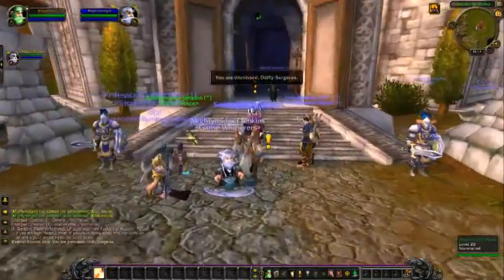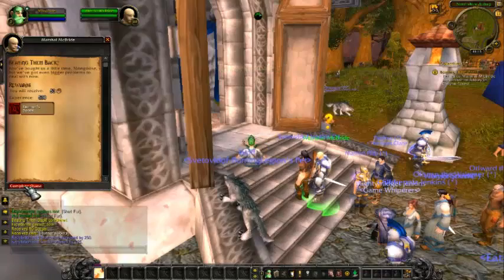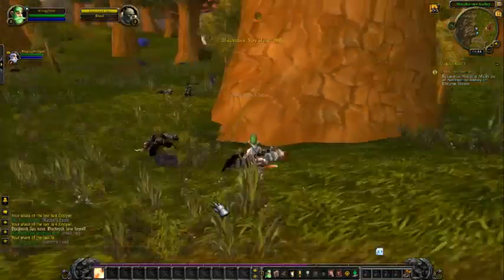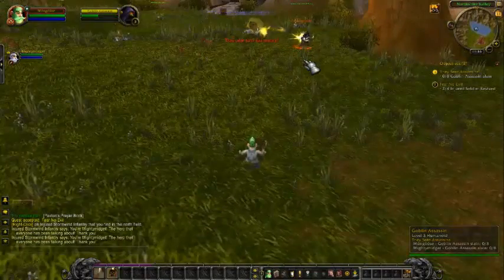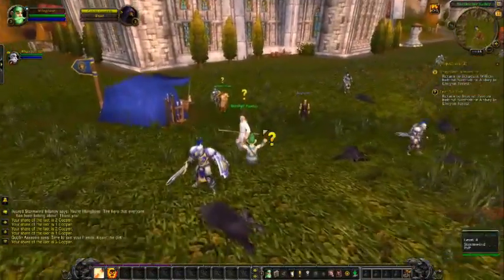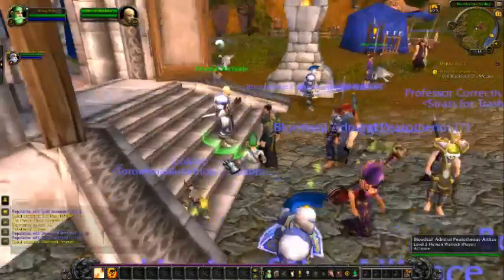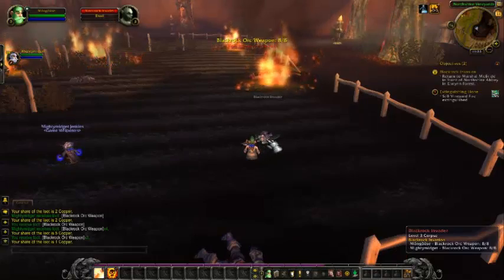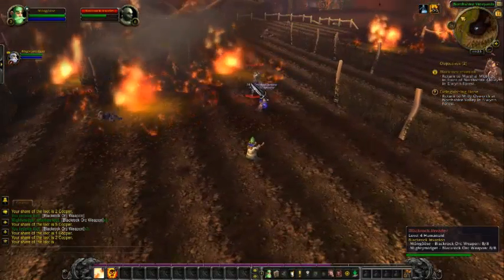World Of Warcraft - E4 First Quest